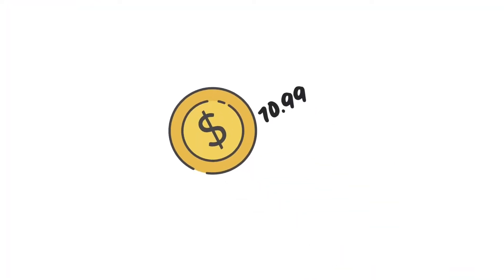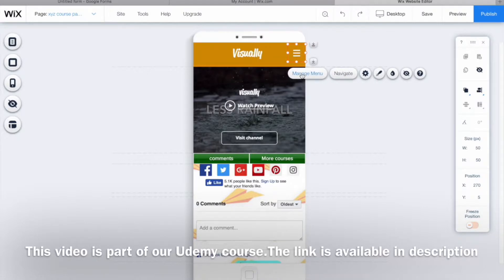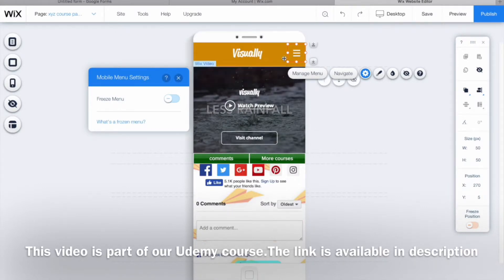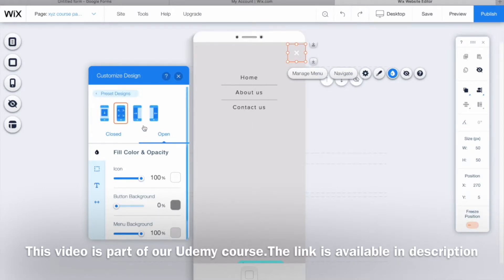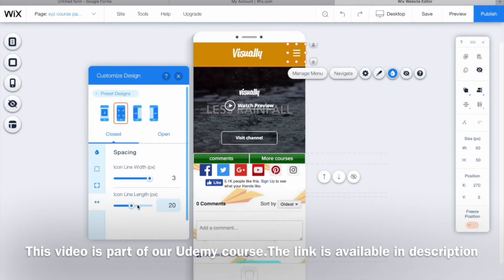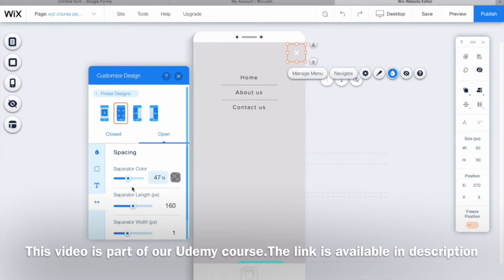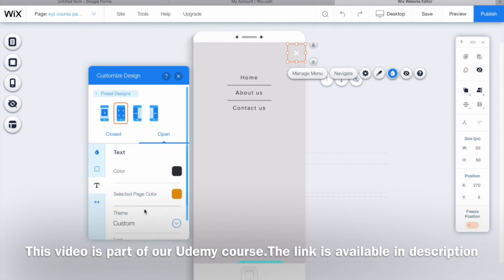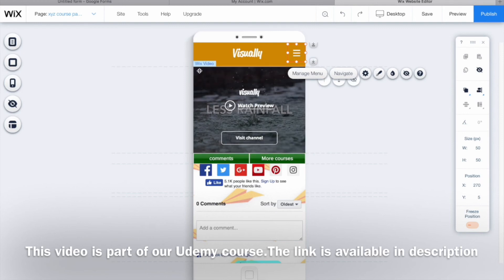Designing a Menu bar for a Mobile Version Of Wix Website | Learn wix | Wix tutorials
Learn how to create a beautiful menu bar for mobile version of your wix website.You can also learn how to create website like this by enrolling to this course.
Note:The video section was not shown in this video but you can observe it in the trailer video of this course available on our YouTube channel.
Link to partner program : “Will be posted within a day”